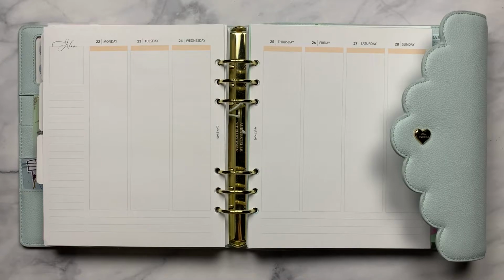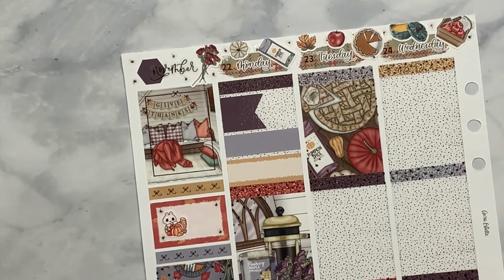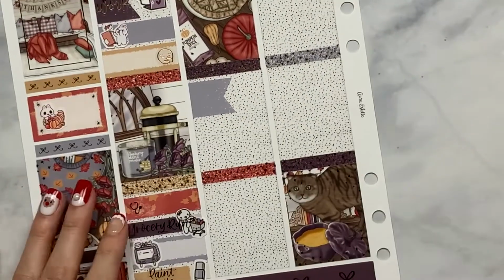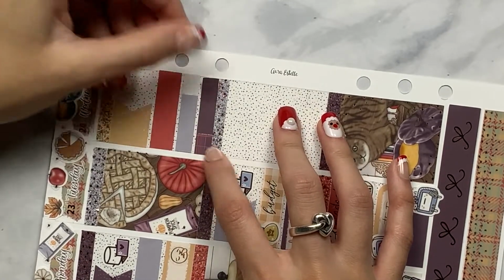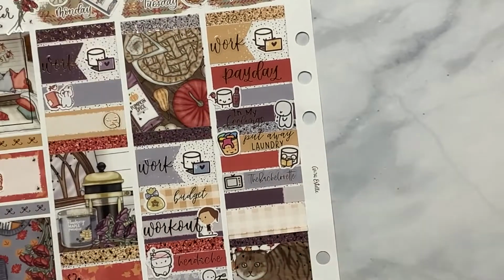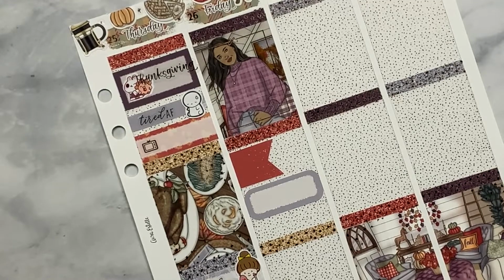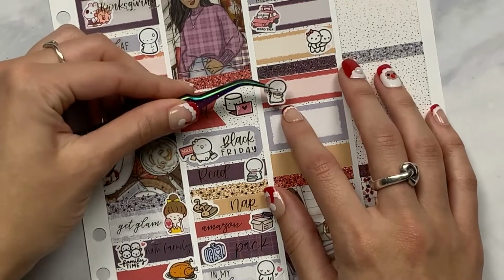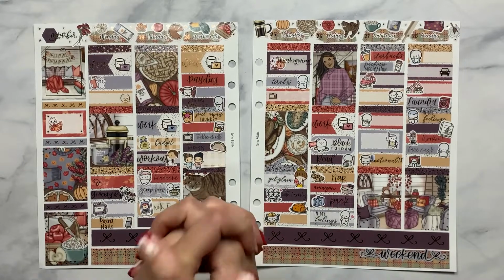Plan With Me | Crisp ft. Scribble Prints Co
Hello planner friends! Thank you so much for tuning in and supporting my channel.

My current planner is an Aura Estelle Cloud in the color Seafoam with A5W dated vertical inserts.